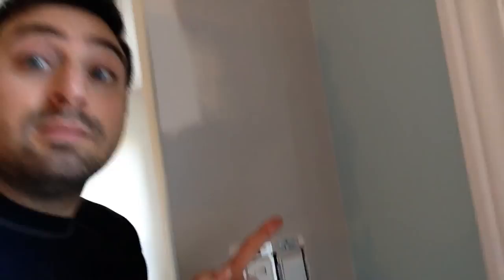SUPER FUN PAINTING PARTY! Nothin' Much Vlog! 51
Nicole and I have an awesome painting party and paint our house. Let us know if you like the colours? And if you don't... too bad...I'm already sick of painting and not doing it again. lol